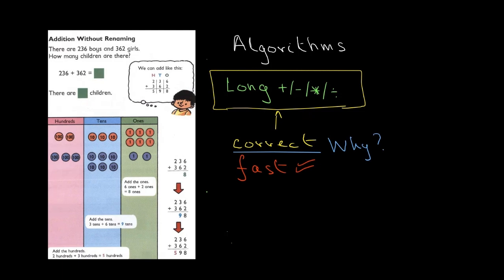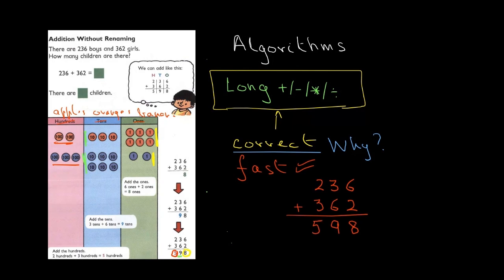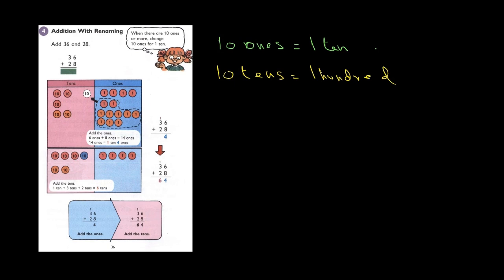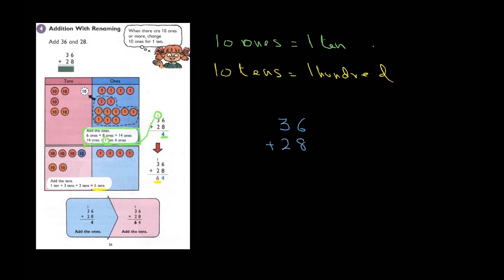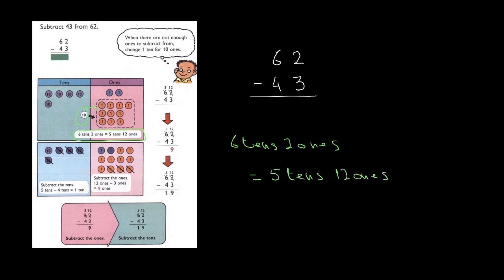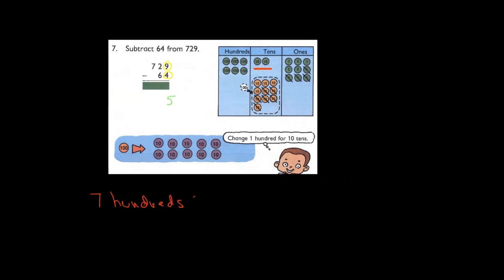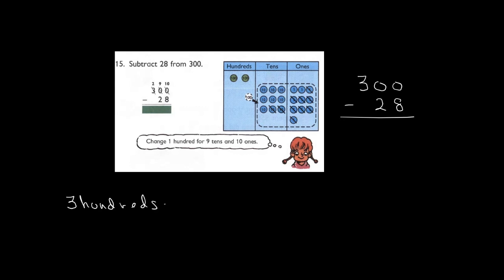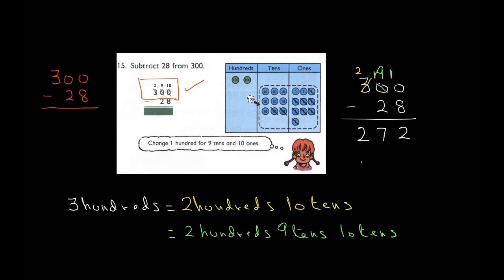02-03 Simple Addition and Subtraction Algorithms